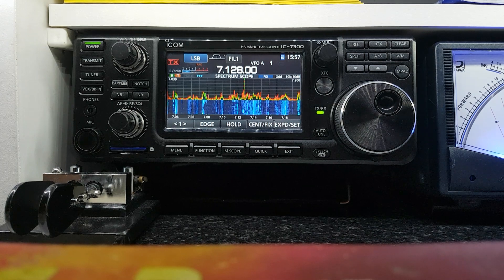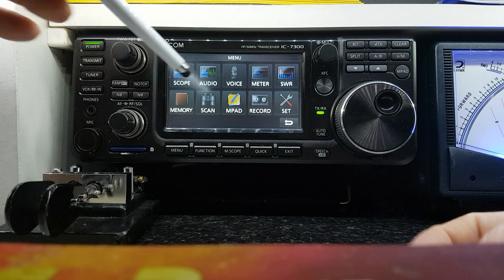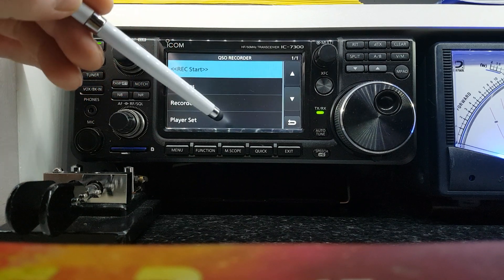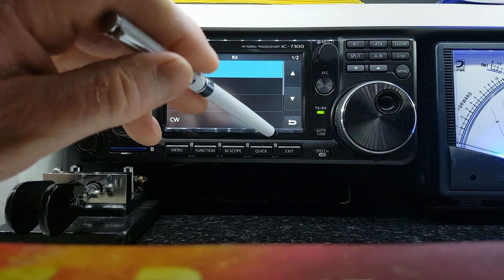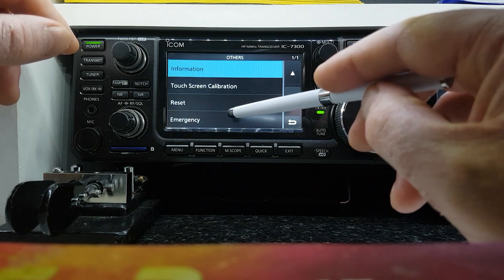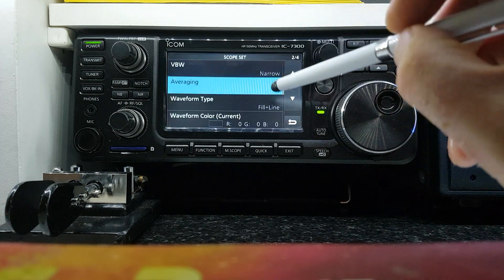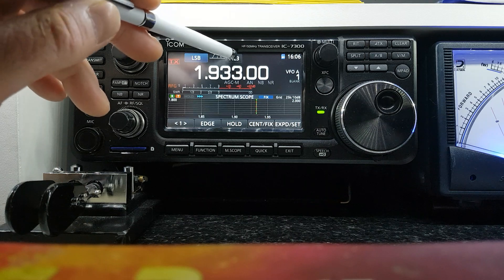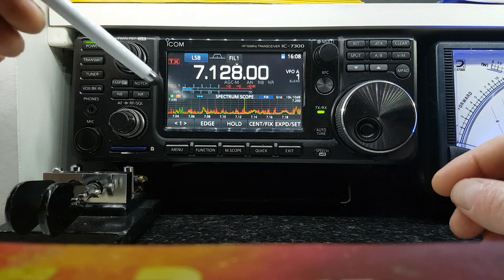Icom IC-7300 Explained – Video 1: Overview & First Impressions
In this first video of my Icom IC-7300 series, I give a clear overview of the radio, share my first impressions, and talk through the basic layout, features, and why this rig has become so popular with amateur radio operators worldwide.

📦 What’s Covered:

IC-7300 design and layout

Key features like the touchscreen, spectrum scope, and SDR architecture

Why I chose the IC-7300

What to expect in the rest of the series

If you're considering buying the IC-7300 or just want a plain-English breakdown of what it offers, this video is a great place to start.